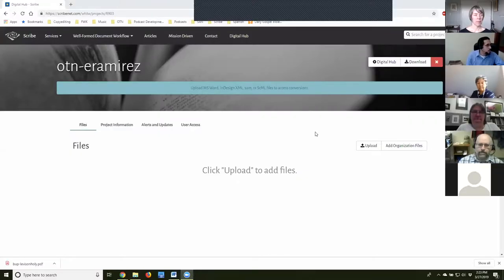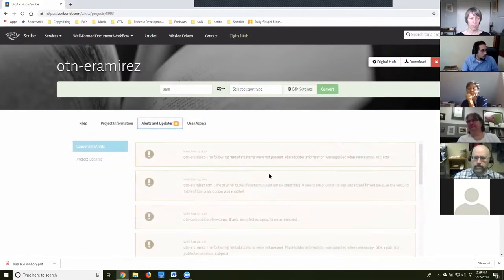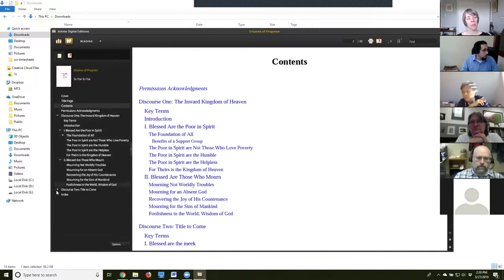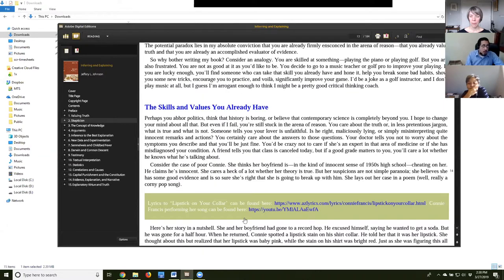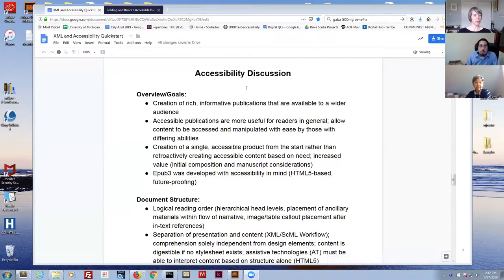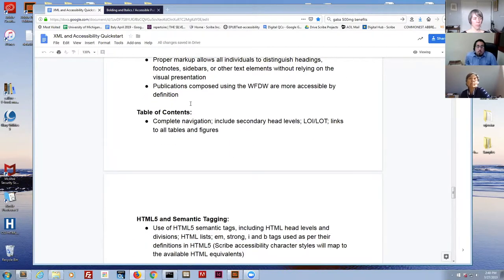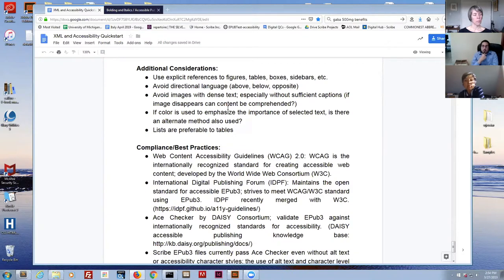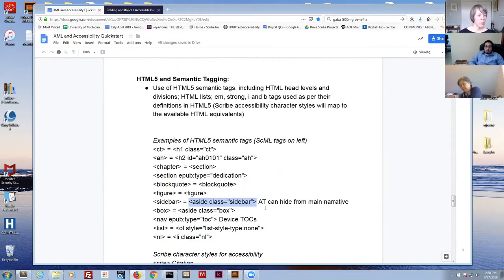Packing up files and wrapping up our orientation (Meeting 9)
In this Publishing Cooperative orientation session we discuss file type tradeoffs and attributes, generating and preserving files, including:

- ScML and archiving
- EPUB3 and accessibility
- Inherent accessibility in HTML
- PDFs from InDesign
- Printing and ISBNs

In addition, we're joined by John Hawkins, Director of Electronic Book Development and Accessibility at Scribe.